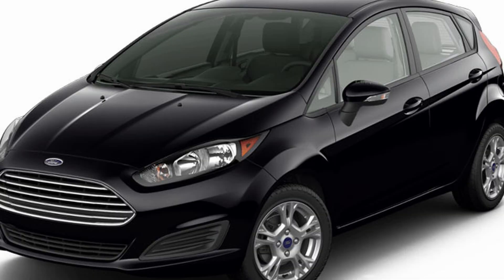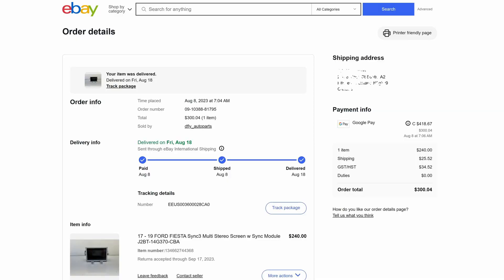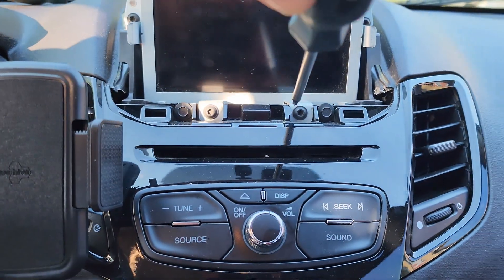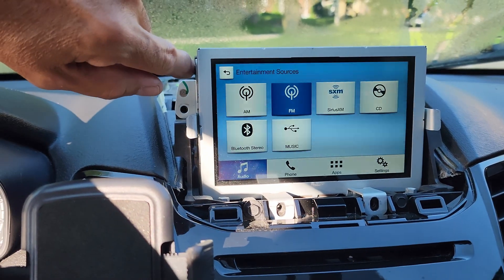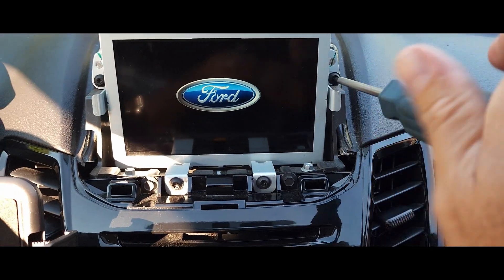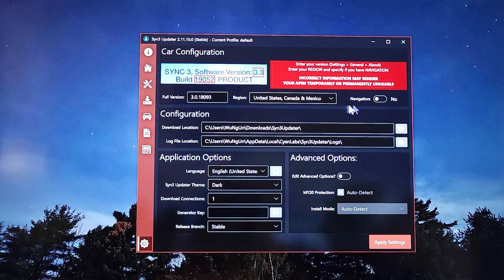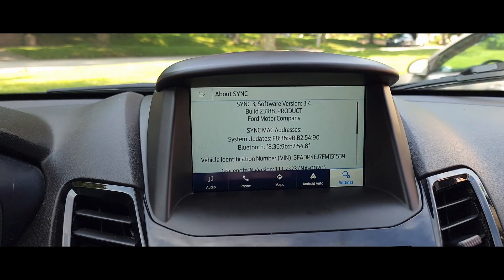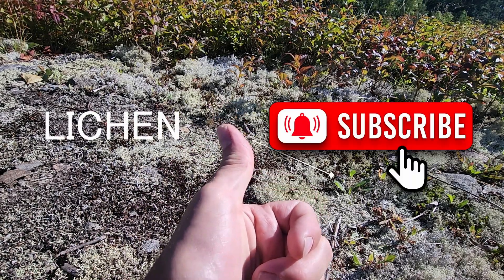How-To: Fiesta Sync 3 Hardware Upgrade with Android Auto!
Sync 3 Hardware Upgrade...Since being down and out with my 2021 Ford Bronco, I've been putting around in my, new-to-me 2015 Ford Fiesta.

In 2016, Ford upgraded the "My Ford Touch" infotainment center to Sync 3, and later versions of Sync 3 have subsequently been upgraded to support Apple Auto and Apple Carplay.

Well, I must of been spoiled with the Sync 4 unit in the Bronco, because I couldn't live without Android auto.

Thankfully, later hardware version of the APIM module in the Fiesta were built with some revisions, but backwards compatible to older versions! Plug'n'play!

And because Ford stopped production of the Fiesta they no longer send out OTA updates.

Fortunately, a program called "Sync 3 Updater" is available for free, allowing you to download the latest firmware and updates for which you can flash to your car using just a USB drive!

Learn how it's done.